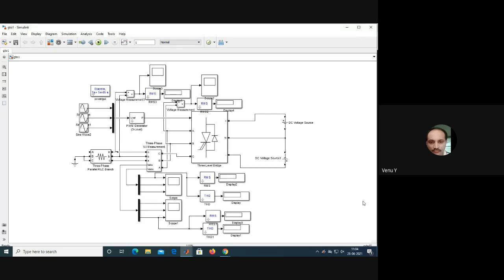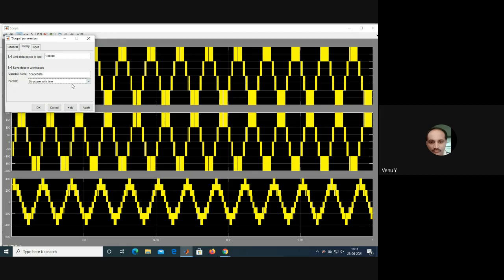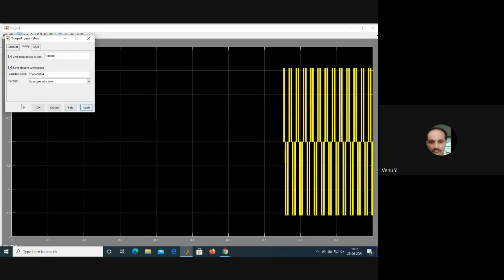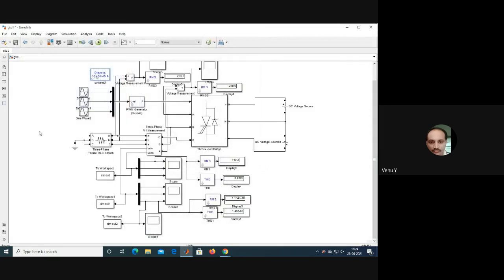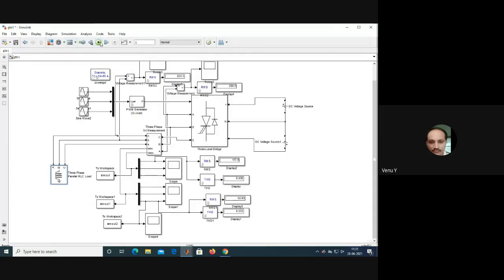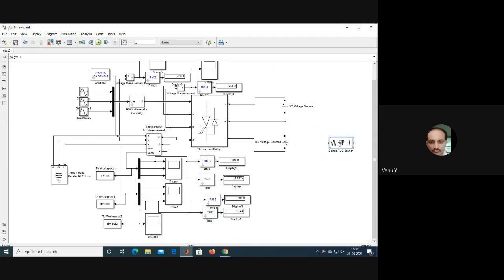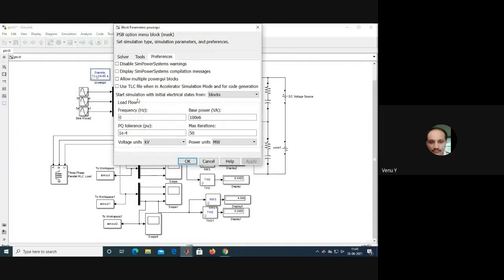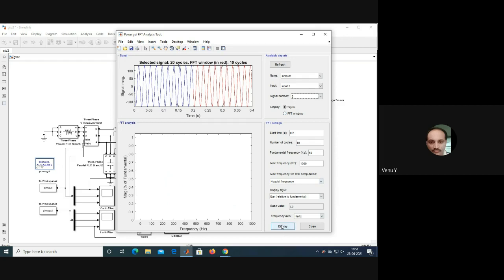GTO based Multilevel STATCOM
Harmonics Mitigation in GTO based Multilevel STATCOM